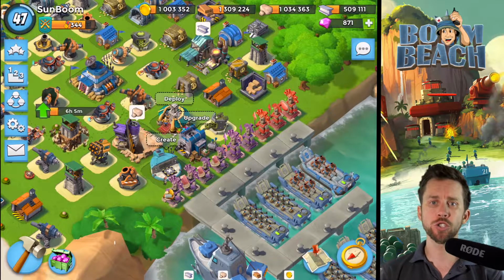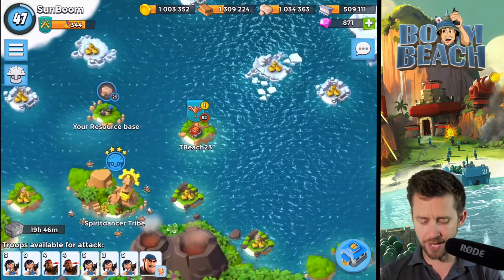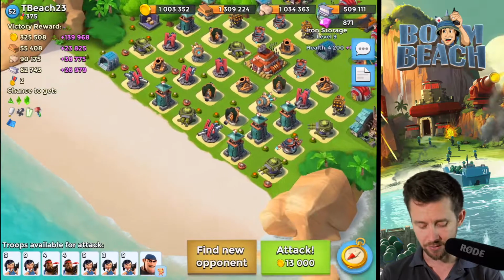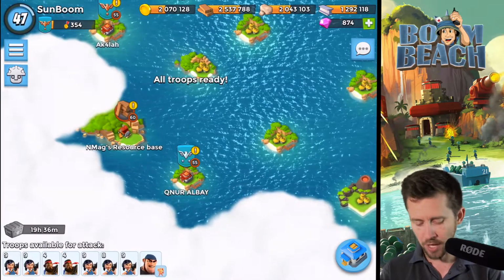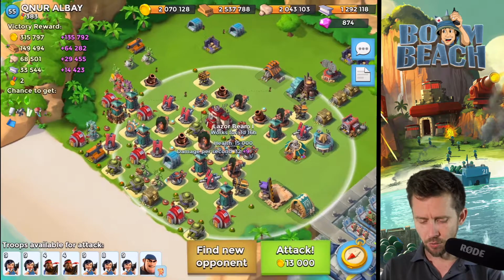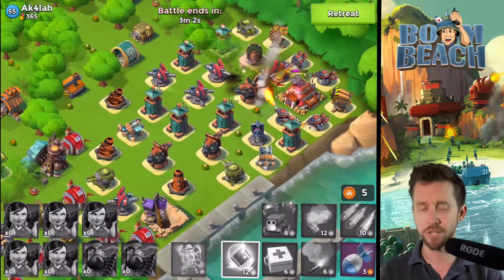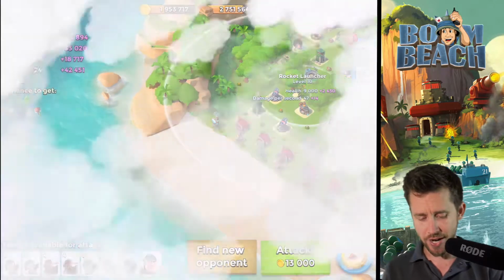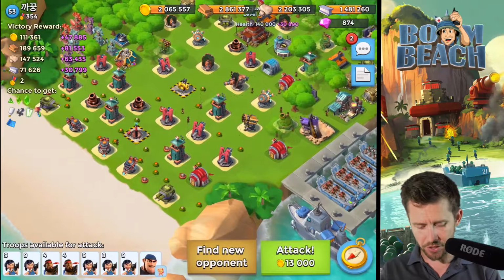BOOM BEACH - LVL 47 PVP ATTACKS - HEAVY:ZOOKA AND BULLIT TAUNT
Let's take down some PVP bases using limited resources and troop levels shall we? Today, I go off of a 5 statue boost in hopes to claim victory amongst the Archipelago enemies that desire my destruction and defeat. Will smokey hooka and bullit's taunting ability be enough? Please stay awhile to see the saga unfold. Enjoy friends who I have never met.